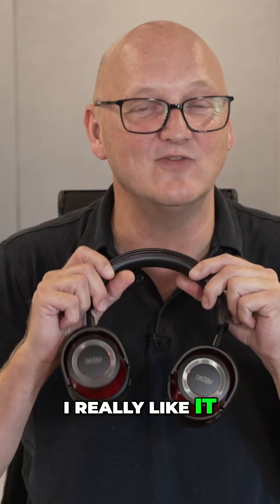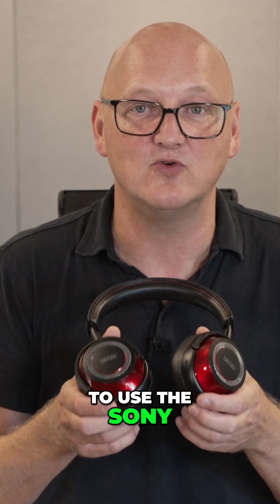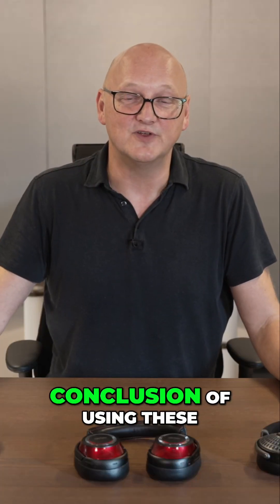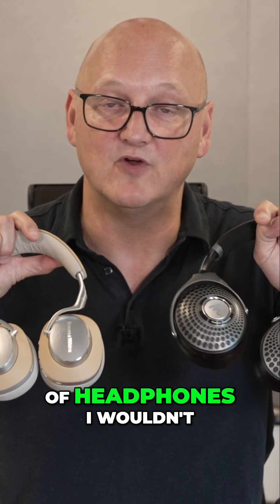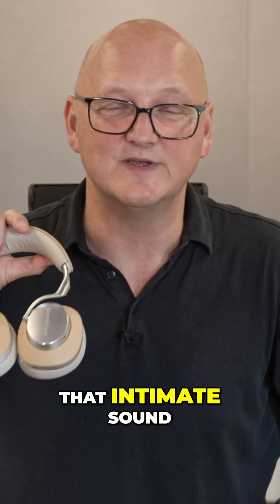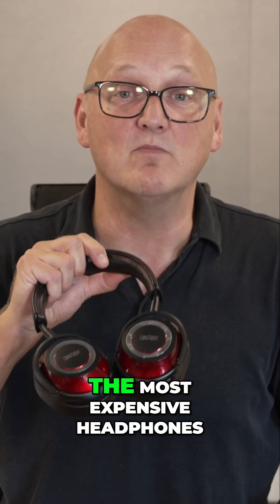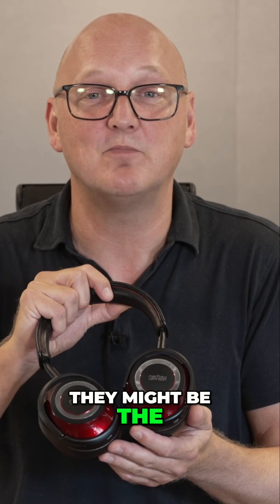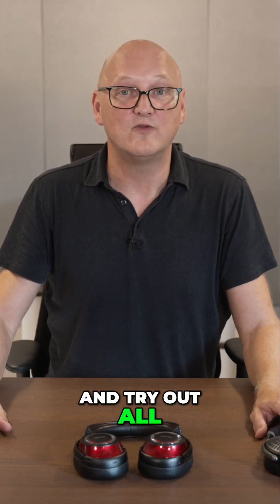Sony LDAC vs AAC codec - Headphone Sound Quality Showdown!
Discover the magic of Sony LDAC with Mark Levinson headphones! This high-bandwidth codec delivers near-lossless audio when connected to Android devices.

While pricier, these headphones offer exceptional sound quality and a unique listening experience.

Key Takeaways:

LDAC support for incredible sound quality on Android.
Unique design and comfortable fit.
May not be for everyone due to price and noise-canceling performance.
Visit your local audio store to try them out for yourself!